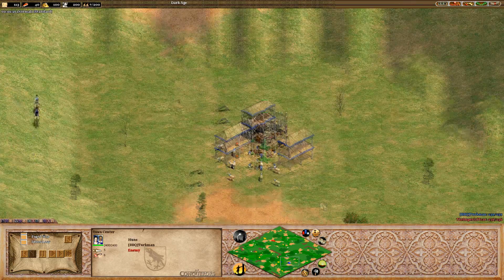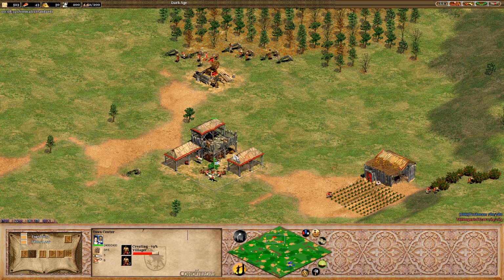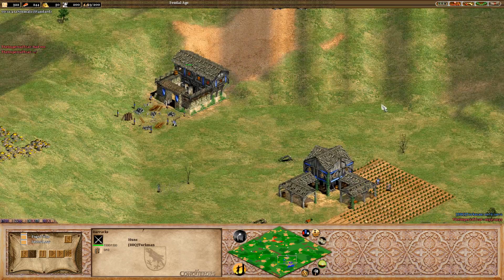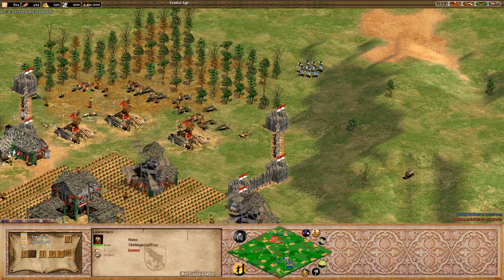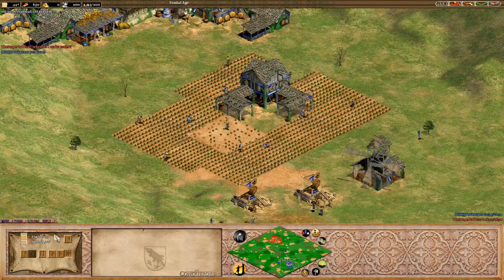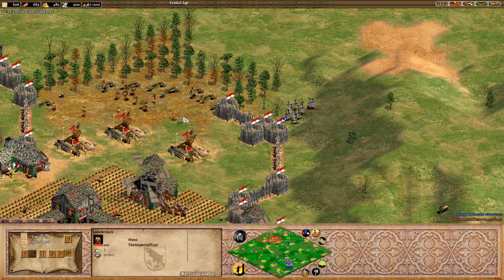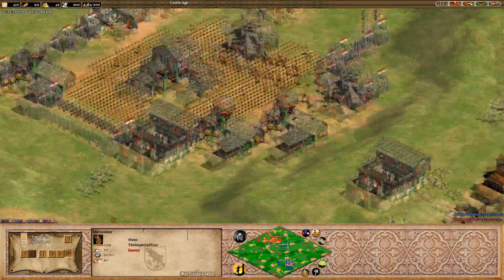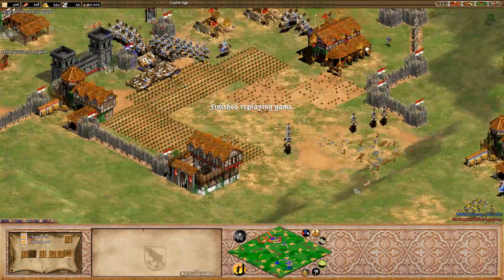100,000 Views - 150 Video Uploads - Guess Who!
Still a lot of things I need to work on...
Played at like 10:00, half an hour after I got up, so don't expect anything magical.